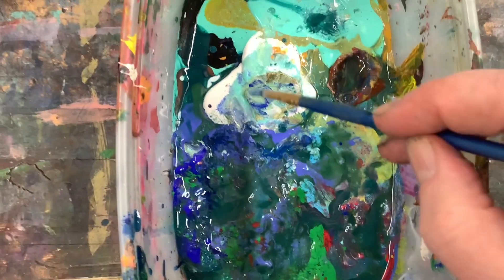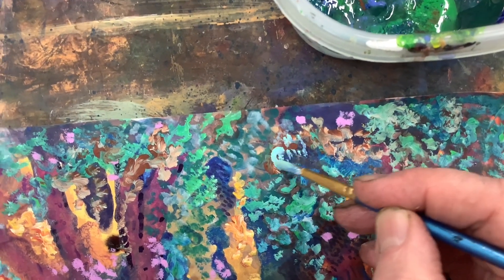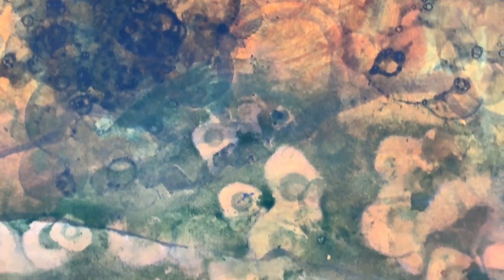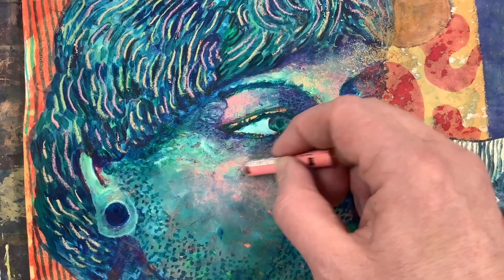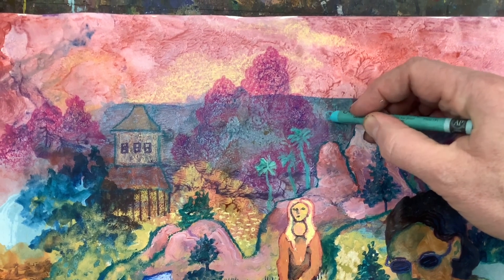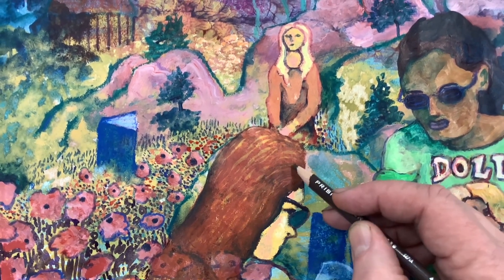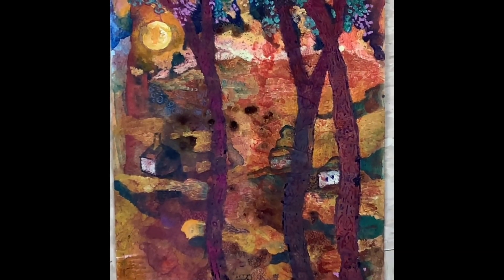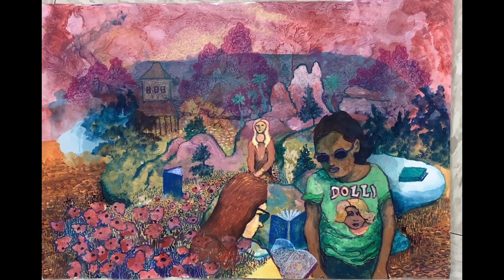Diving Into Color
Some thoughts on a variety of mixed media issues…including acrylic with dishwashing liquid, Charles Burchfield, contrasting color, warm color vs. cool color, and more.